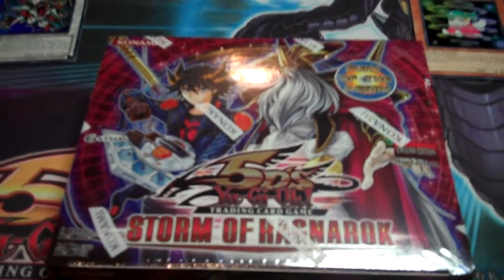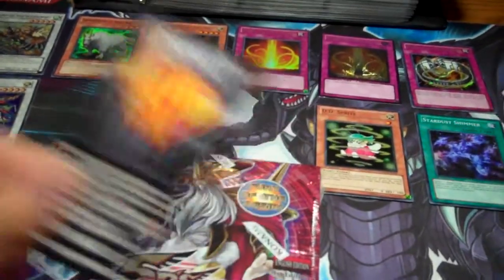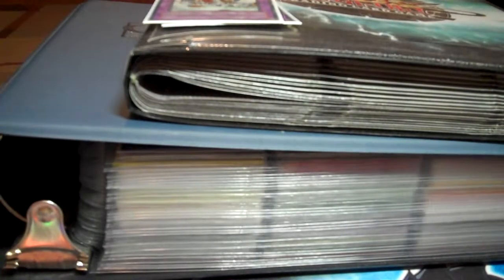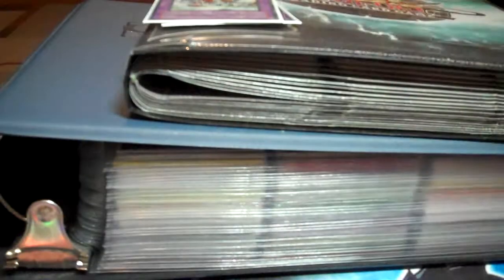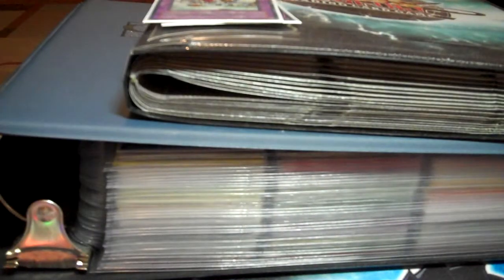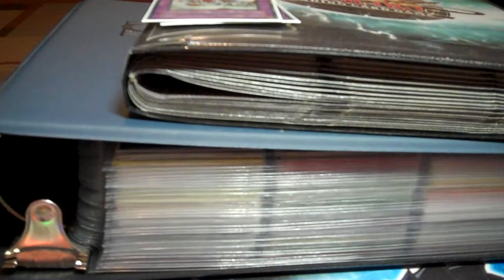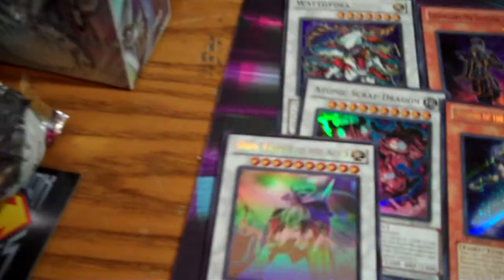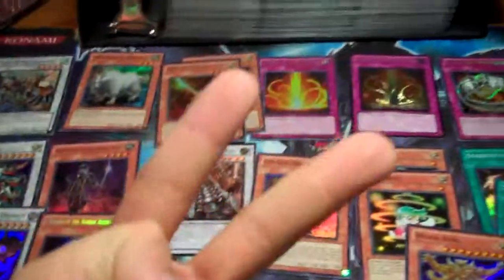Storm of Ragnorak Box #2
Whats up guys, this is the second box opening! This box was actually really really good! So Two thumbs up for that! haha... anyways like always please make sure you make good offers! Thanx!